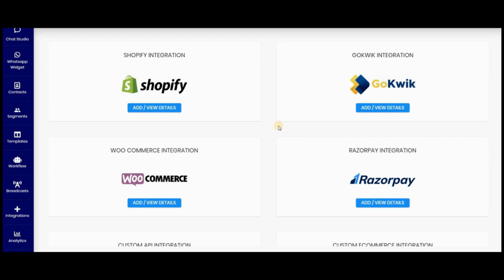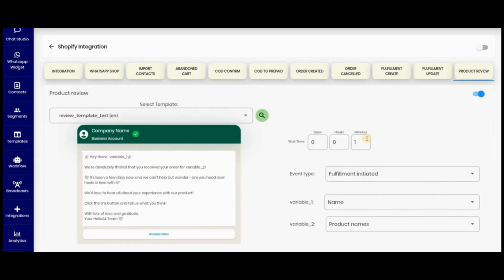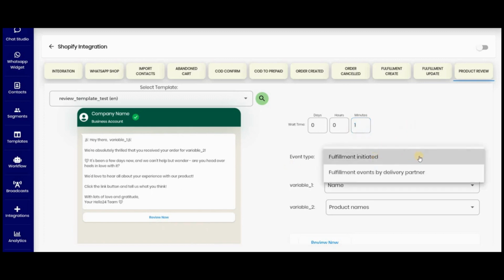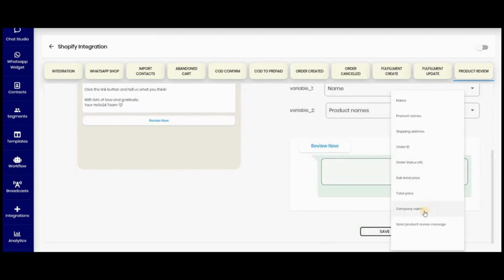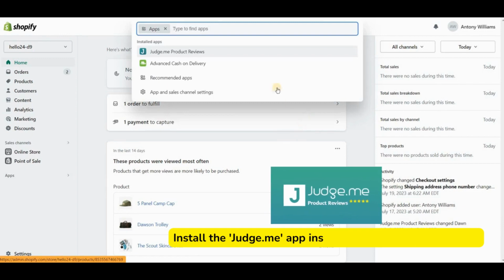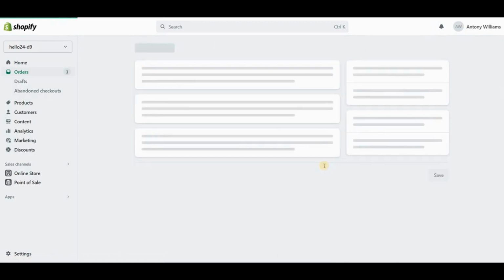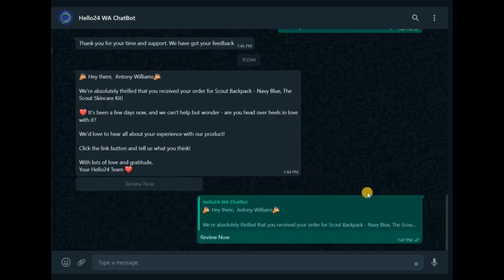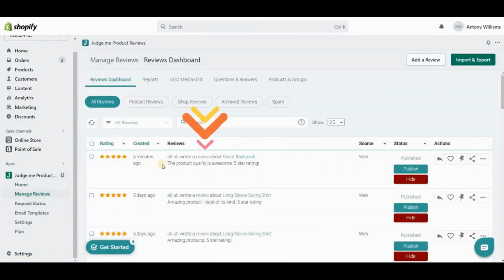3x Your Product Reviews with WhatsApp Automation – The Ultimate How To DO Guide | Hello24ai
How To Do Video Series: Explaining the step-by-step process to activate and automate product reviews from customers to @shopify website using @Judgeme via @WhatsApp in less than 6 mins and testing live.

Watch this complete step-by-step video to kick off your WhatsApp Marketing Journey with @hello24_ai growing your Conversions 8x.

And join us in this eye-opening "HOW TO DO" video as we empower you with actionable insights and valuable tips to automate and optimize your product reviews through WhatsApp!

Let's embark on a journey of growth and success together.

About Hello24.ai

Hello24 is a conversational commerce platform to support your sales, marketing, and customer service. We help companies build strong customer relationships through Whatsapp and other popular messaging apps.

Our platform enables companies to:
1.  WhatsApp Shop (or) WhatsApp Commerce: Sell their products through Whatsapp 24/7 through commerce bots.
2. WhatsApp Marketing: Deploy marketing campaigns to reach customers on Whatsapp.
3. WhatsApp Chatbot: Support customers on chat through our advanced chat automation engine.

Our platform offers a comprehensive set of features such as order management, e-commerce site integrations (Shopify et al), payments (checkout on chat/2-click payment), a marketing suite, an advanced automation engine, multilingual support, and user analytics.

Hello24.ai already has 500+ global brands and funded startups such as NUTRABOX, ECOVACS Robotics, EvoFoods, Da Milano, Billetic, KeeBee, AthFlex etc. who have found our product platform to be helping them scale their businesses.

Key Takeaways 💡 & Freebies 🆓 you will find after you watch this video:-

2️⃣ Get a Free direct download 🔗 shopify shopifydropshipping or 🔗 of the Hello24.ai plugin on wordpress to quickly connect your woocommercewebsite and try if it works for your business

3️⃣ Get A Live 1-on-1 Demo of the Hello24.ai - WhatsApp API + Shop + Marketing platform

7️⃣ Select from THREE perfectly curated "eCommerce Booster" Plans:
- Growth 🚀 💪 🙌
- PRO 💥 🔥 💰
- Custom 🤑 🤝 🤩

⏳ Book a Free Live 1:1 Demo Now!

Also if you have about 3 mins of your time to experience our live demo chatbot again which is linked with our demo shopify website. And maybe share it with your team as well to understand the power of whatsapp conversational commerce.

Please use the below coordinates📌.

To start a conversation (chat) with the hello24.ai chatbot. You just have to send a 👋"Hi" message via whatsapp to using the link below, and watch our chatbot in action!